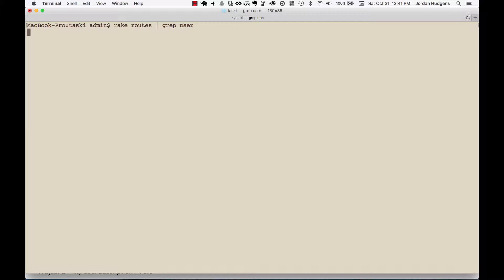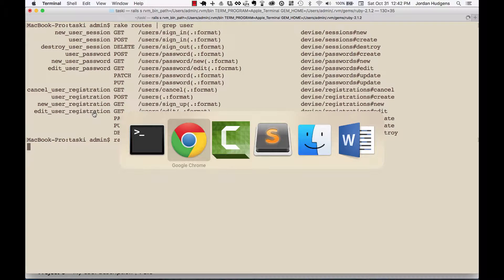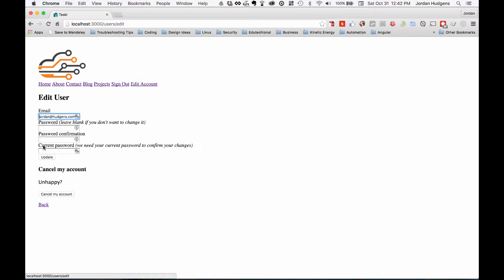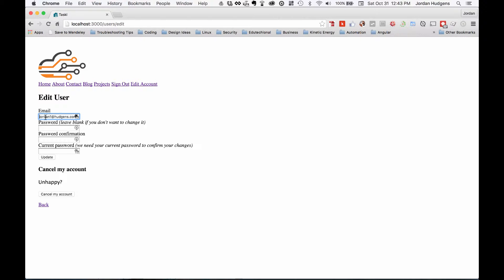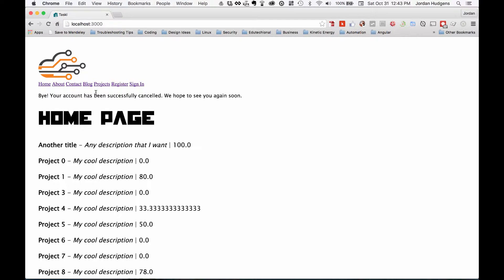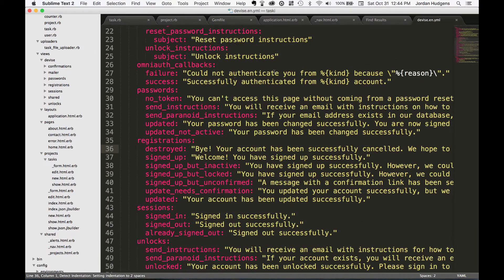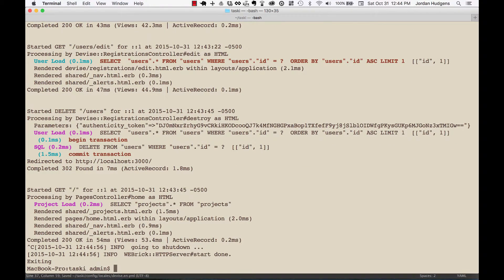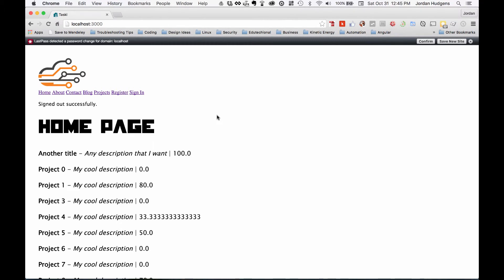Allowing users to edit their account with Rails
Give users the ability to edit their accounts by leveraging the Devise gem functionality. Go through the full Ruby on Rails online bootcamp